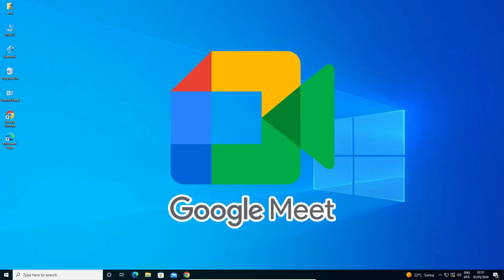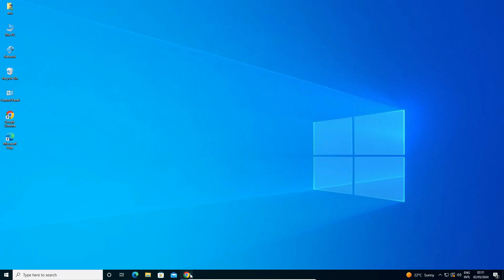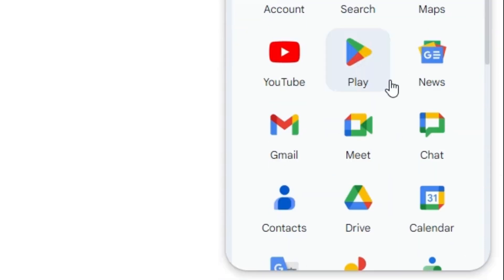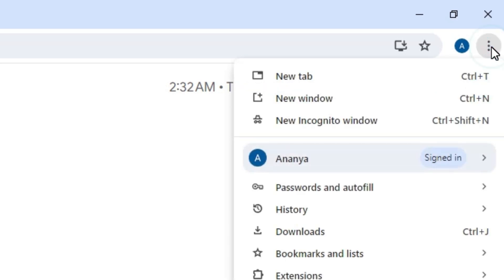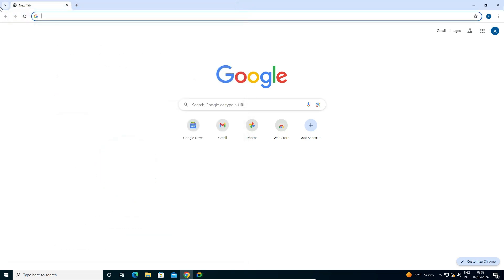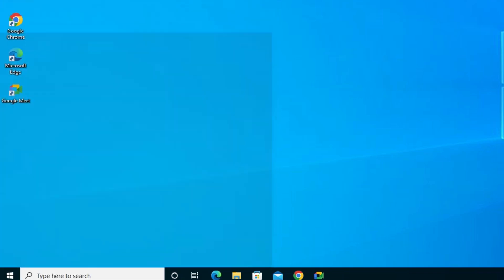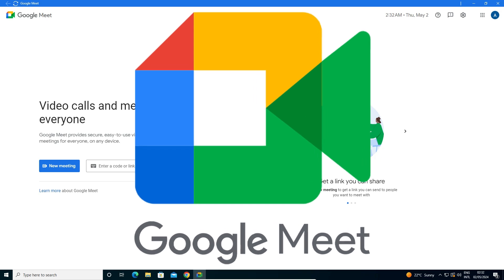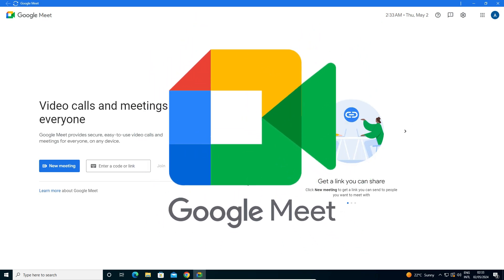How to Install Google Meet in Windows 10 PC or Laptop - 2024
In this video, we'll guide you through the process of downloading and installing Google Meet on your Windows 10 PC or laptop using Google Chrome. Google Meet is an excellent tool for video conferencing, virtual meetings, and online collaboration. Follow our simple steps to get started with Google Meet quickly and easily.

🔧 Steps Covered in This Video:

Accessing Google Meet:
Open Google Chrome on your Windows 10 PC or laptop.
Navigate to the Google Meet website (meet.google.com).

Creating a Shortcut:
Learn how to create a shortcut for Google Meet directly from Chrome.
Add Google Meet to your taskbar or desktop for quick and easy access.

Using Google Meet:
Overview of the main features of Google Meet.
How to start or join a meeting.

Google Meet is a powerful video conferencing tool used by professionals and students alike. This video simplifies the process of setting up Google Meet on your Windows 10 device, making it accessible for everyone.

Know someone who might find this tutorial useful? Share the link with them and help them get the most out of Google Meet.

📌 Timestamps:
00:00 Introduction
00:13 Accessing Google Meet Website
00:34 Installing Google Meet PWA
00:58 Launching Google Meet App in windows 10
01:20 Conclusion